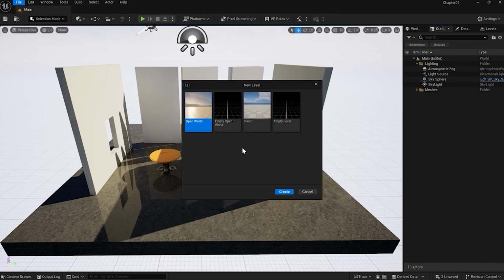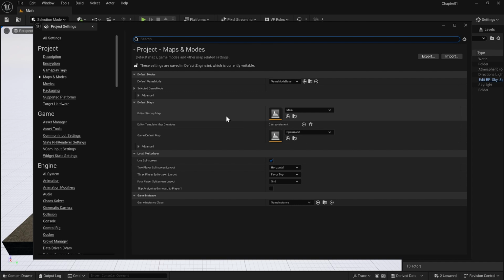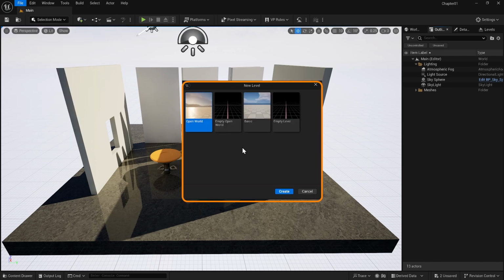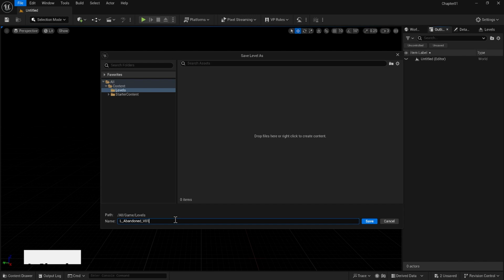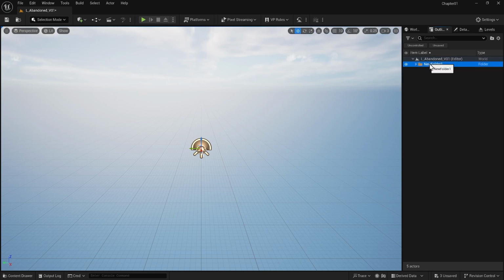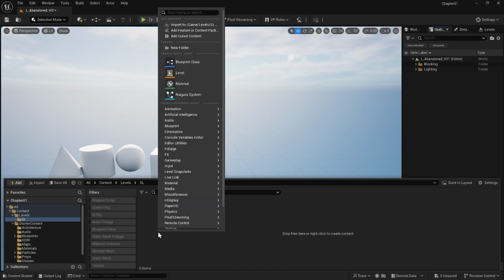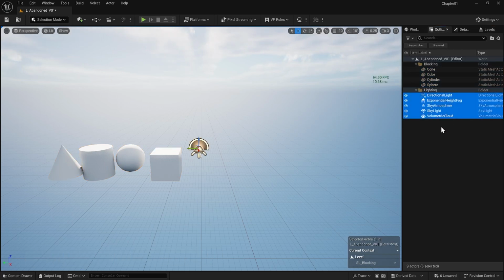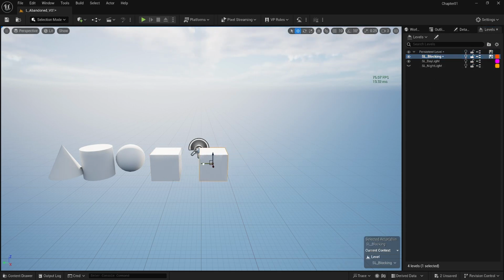Levels & Sub Levels in Unreal Engine | Efficient Scene Management Explained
🎮 Master Level and Sub-Level Organization in Unreal Engine! 🎮
This tutorial dives deep into managing Levels and Sub Levels in Unreal Engine to enhance your workflow and project organization. Whether you're a beginner or looking to refine your skills, this step-by-step guide ensures you understand the core concepts and best practices for managing complex scenes.
This is part of our comprehensive Unreal Engine tutorial series. Don’t miss out on the other videos to build your knowledge step by step!

Let's take your Unreal Engine projects to the next level!